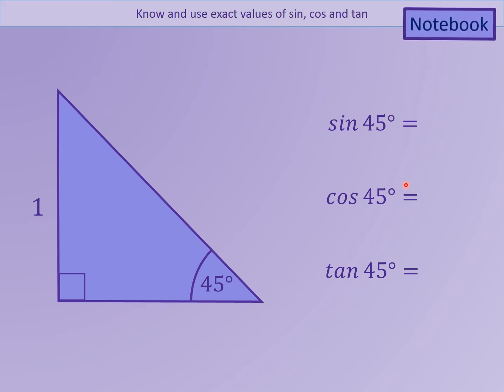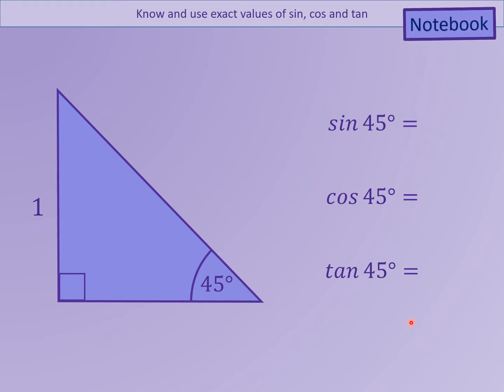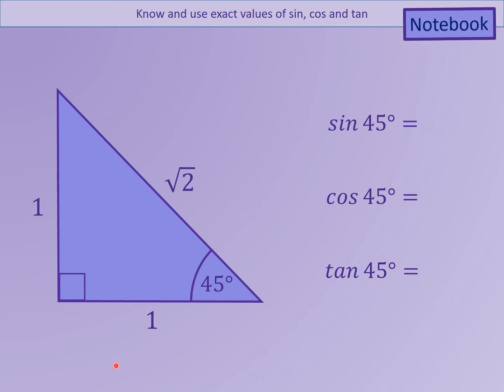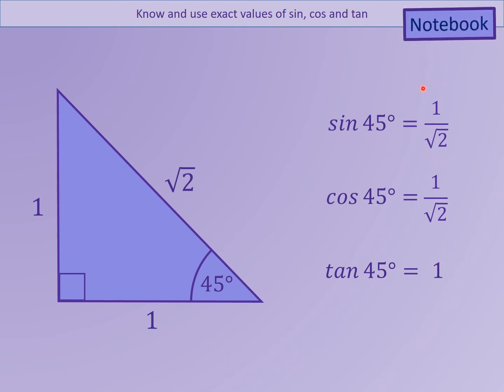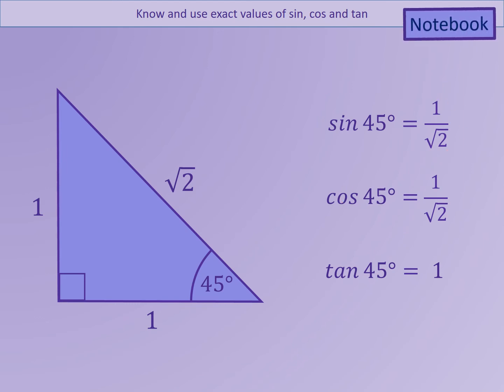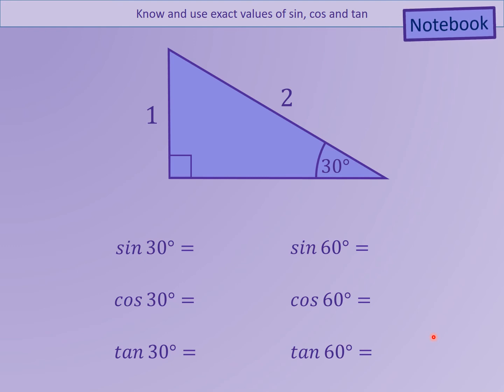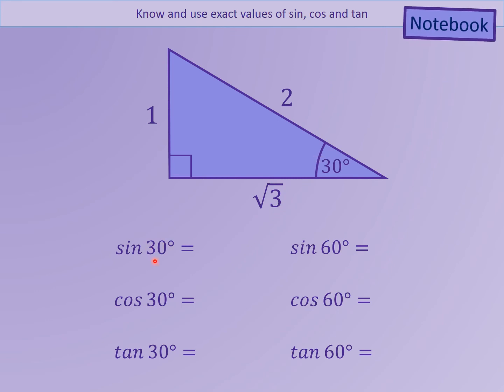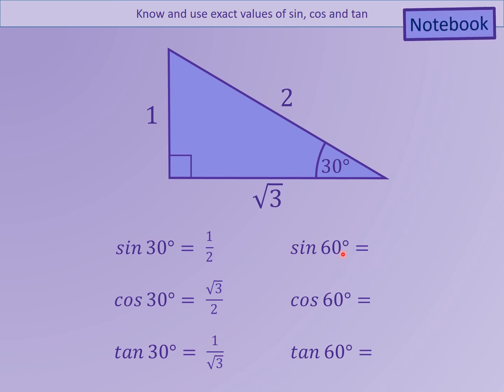VO A2 Week 3 2 Exact angles